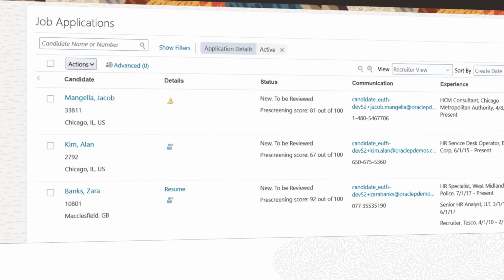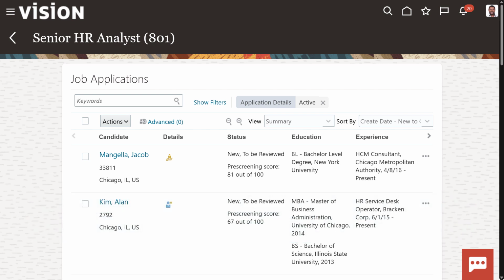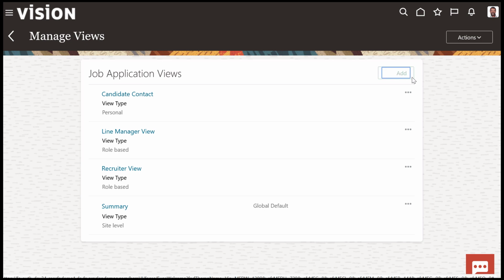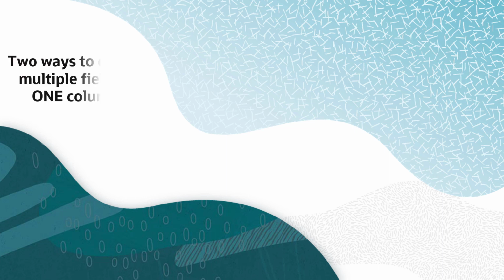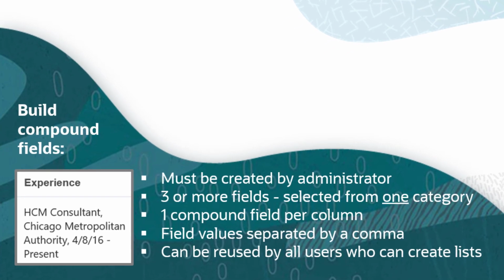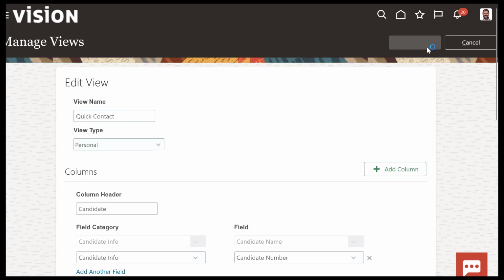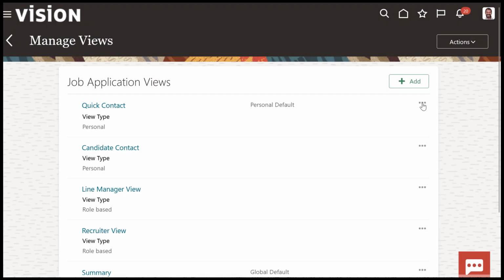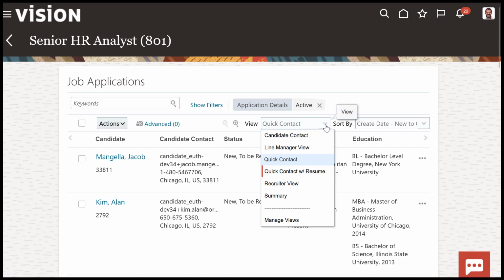Recruiting | How do I personalize the job applications list view?